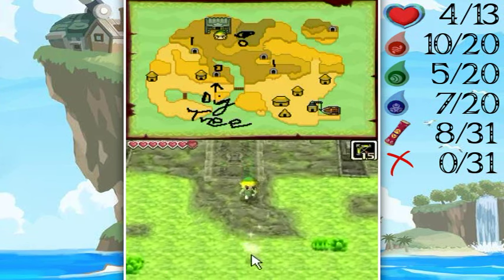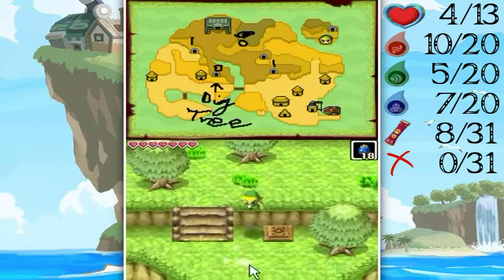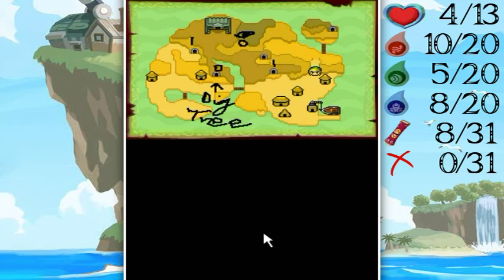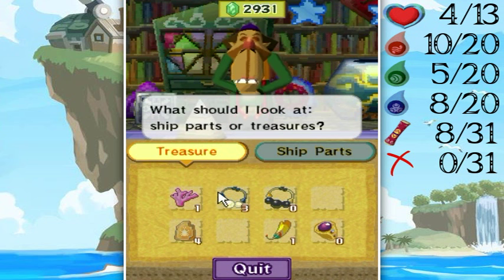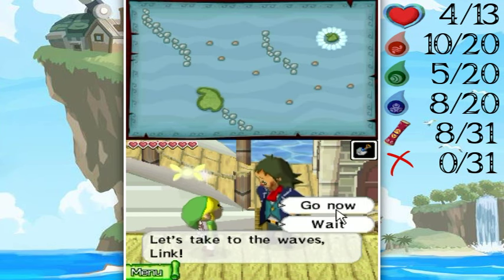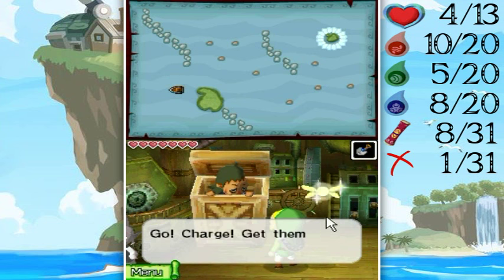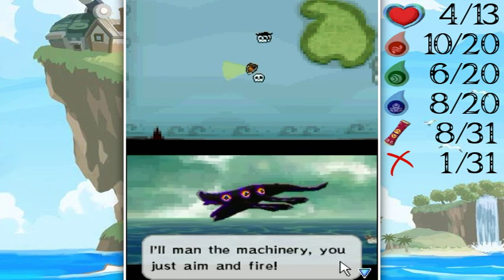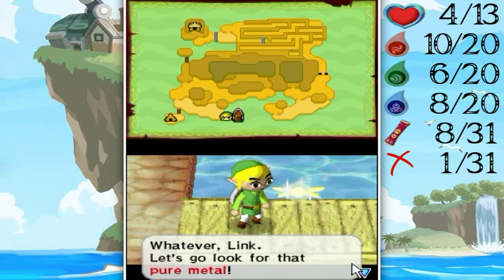The Legend Of Zelda: Phantom Hourglass Walkthrough Part 19: Randomizer Science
Mostly stuff regarding sidequests, item collecting and wealth building. But there's progress to the next location too!

Quick reminder that I'm incapable of doing the multiplayer aspects on this (though I can explain them here). But you won't need them for 100%.